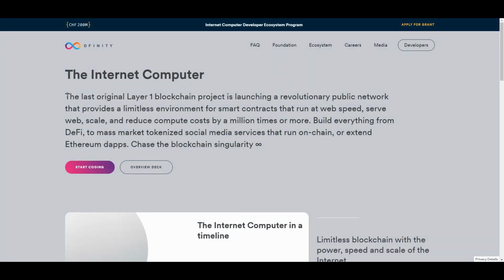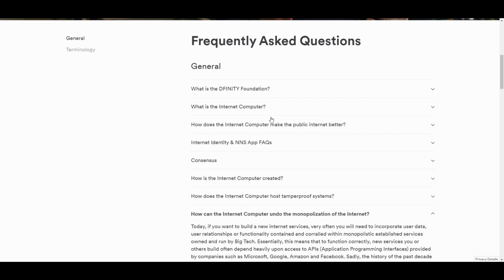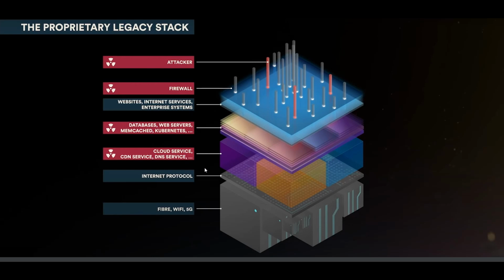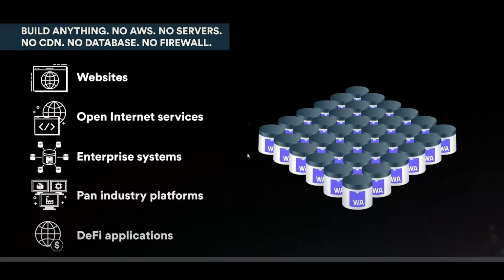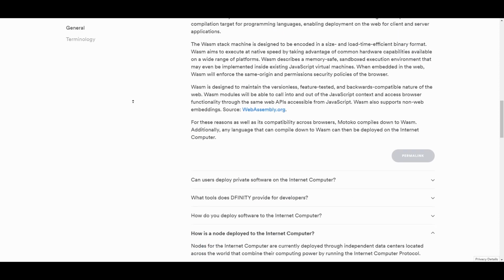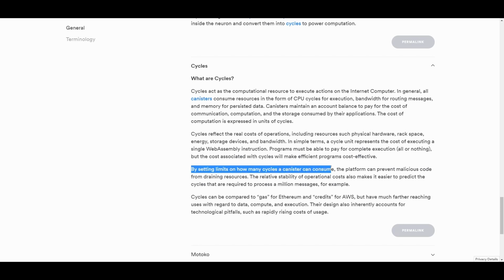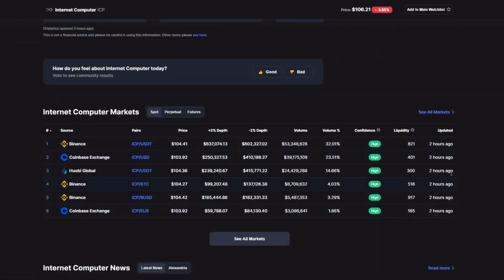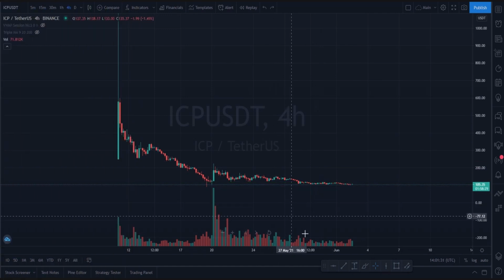Internet Computer is Blowing up!! | ICP token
In in this video you will learn all about Internet Computer, and where the price is headed.
The internet computer is supposedly the last original Layer 1 blockchain project, that is launching a revolutionary public network, that provides a limitless environment for smart contracts that run at web speed, serve web, scale, and reduce compute costs by a million times or more.
The team behind it is Dfinity and Dfinity is a non-profit organization that oversees a handful of research centers across the globe, and the foundation's mission is to build, promote, and maintain the Internet Computer. Its accomplished team which includes many of the world’s top cryptographers and distributed systems and programming language experts, with nearly 100,000 academic citations and 200 patents collectively
in the video I will tell you why is it so much better than the legacy stack technology, that developers irritate themselves with, so keep watching if you want to hear the rest.

The platform has cool features such as Depth of market(latter trading), Orderflow surface(visualizes liquidity), Charting tools, Customizable Windows, Grouping, Workspaces, and much much more.
(referral)

Check out ByBit which is the most liquid exchange out there. With ByBit you can trade both Inverse and USDT perpetual futures, on a great platform, and even insure your trades if needed.
By signing up you get a bonus of $10.

Best Crypto Exchanges:

Check out the biggest crypto exchange, Binance, where you can trade more than 1000+ Spot-markets, and 1000+ Derivatives-markets.

Best Crypto-back CFD brokers:

Wanna earn $50 for free? Watch my Broker Review for Overbit.
Check out Overbit if you want to trade Crypto, Forex & Commodities with two underlying assets, BTC or USDT.
You can also complete missions(like adding phone nr, adding 2FA, and etc) to earn 100 point and another $20 bonus.

Check out Evolve Markets if you want to trade Crypto, Forex, Commodities, Indices and real Stocks, on either a USDT, BTC or LTC account, on the MT5 platform.
(referral)

Want to trade Crypto, Forex, and other CFDs such as commodities and stock indices?
Check out PrimeXBT, to trade more than 70+ markets with your BTC and without KYC.
(referral)

Check out XBTfx to trade Crypto, Forex Commodity CFDs, and stock indices with either USDT, DAI, and BTC.
With xbtfx you can also trade on MetaTrader 5, and with their built-in exchange can hodle 13 different coins in your wallet.
(referral)

Check out CEX.io to Buy(with credit card), Exchange, Mange, Trade, Stake and loan crypto and fiat currencies.
(referral)

Timestamps:

0:00 Table of Contents.
0:29 What is Internet Computer?
8:12 What is the price of ICP, and where can you get it?
8:40 ICP Price prediction.
9:53 Conclusion.